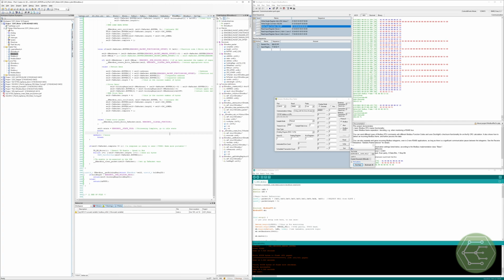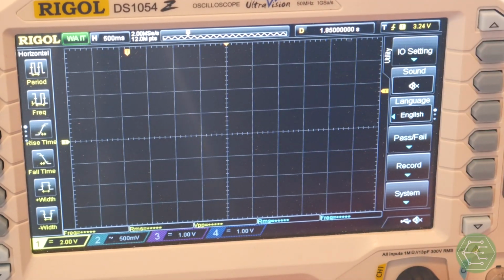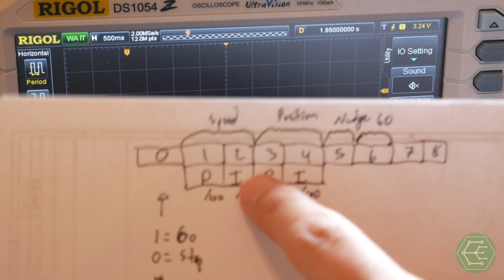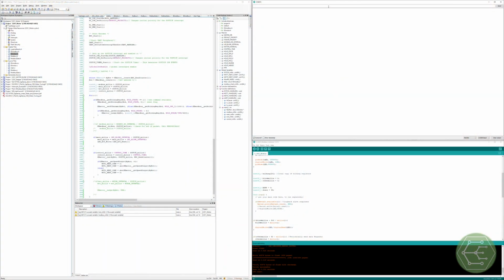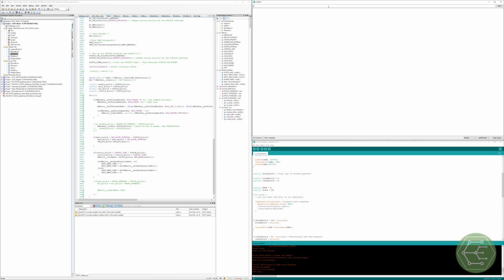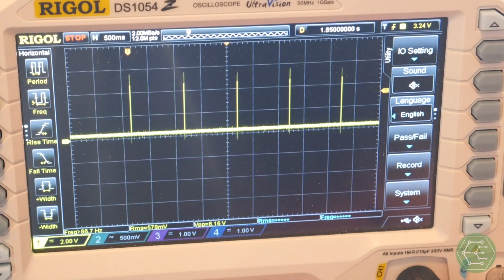Progress! - Modbus Controlled Motor | MOT15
Discussing some progress made in debugging communication issues, showing off basic closed loop control, and having some fun along the way! We’re developing a motor controller running on a PSOC4 MCU.

0:00 Introduction
0:50 Docklight com port debugger
2:50 Arduino Modbus Master Replacement
4:30 MODBUS preliminary register map
5:33 Motor Demo
6:30 Closing thoughts